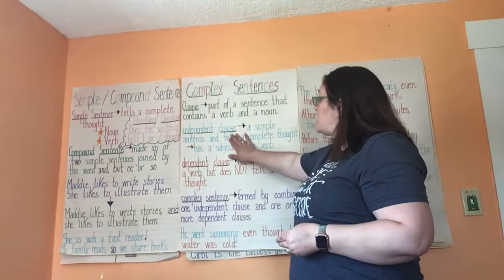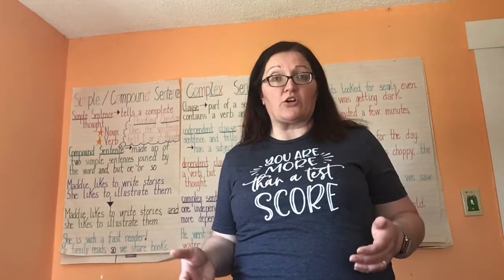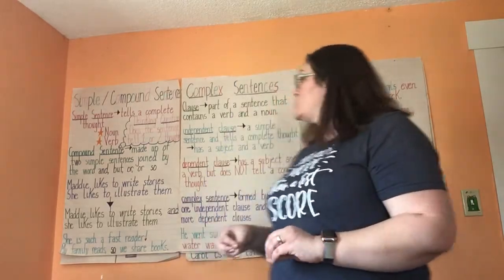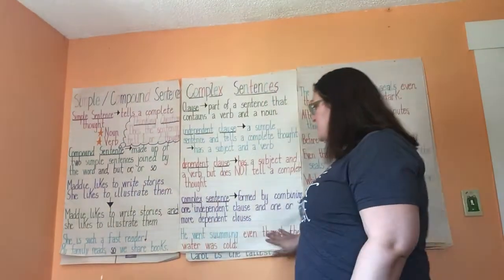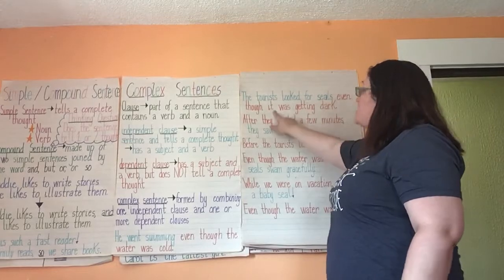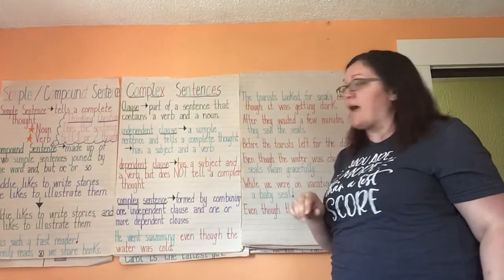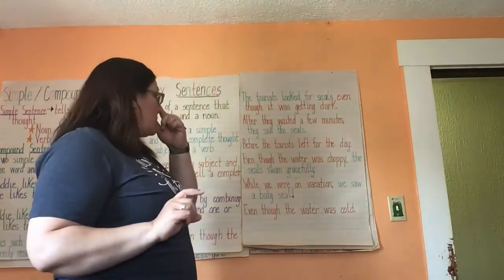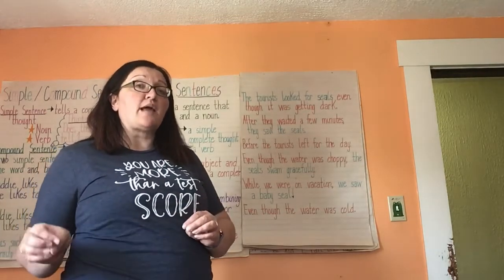Grammar with Mrs. Gillespie Episode 9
Introduction to Complex Sentences